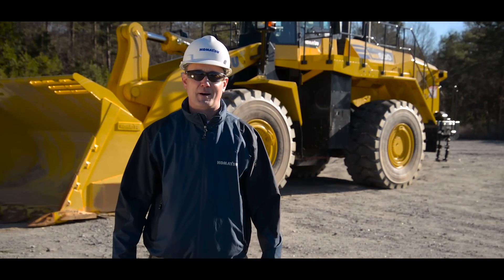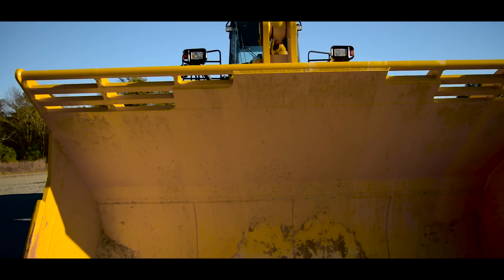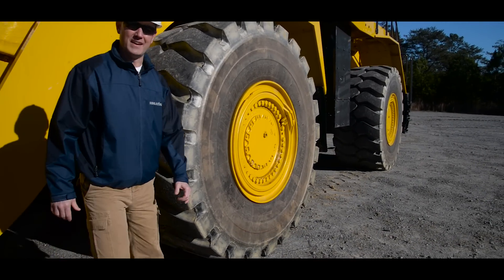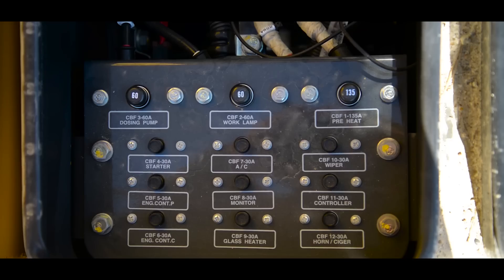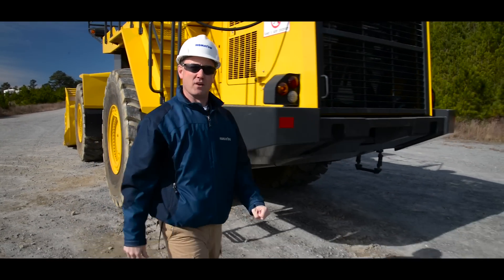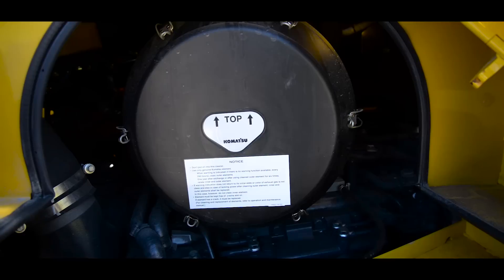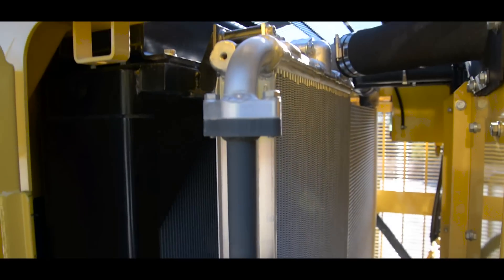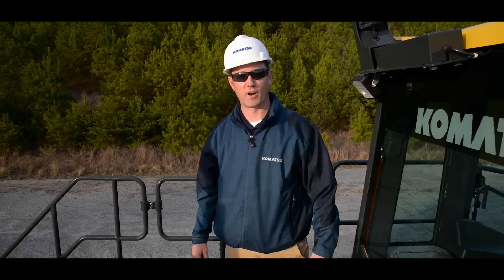Komatsu WA600-8 | pre operation inspection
Equipped with an EPA Tier 4 Final certified engine, the WA600-8 combines an enhanced lockup torque converter function and SmartLoader logic to achieve low fuel consumption and high travel speeds.